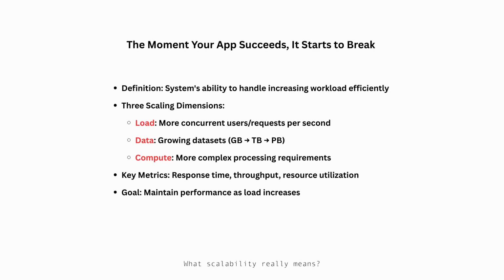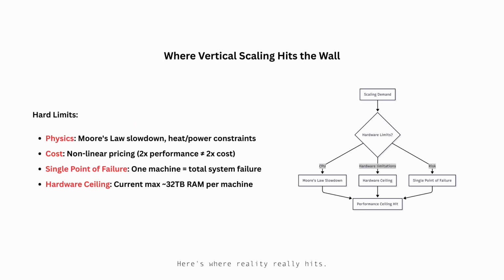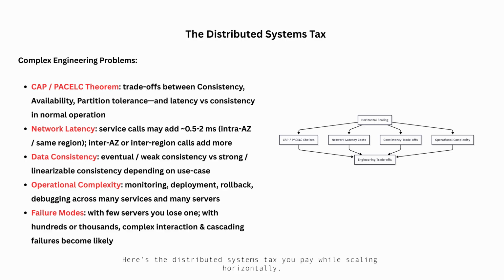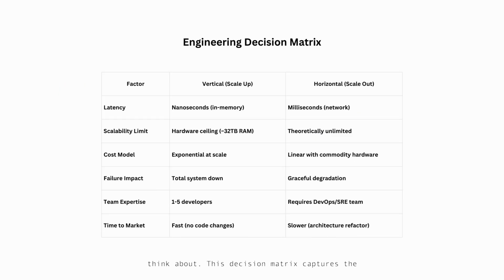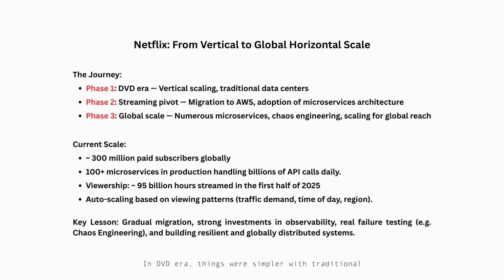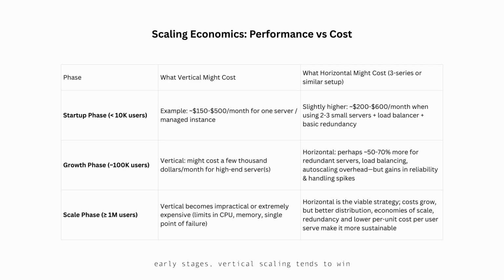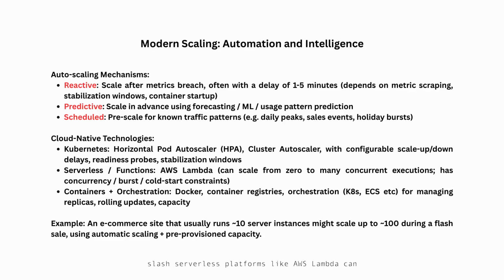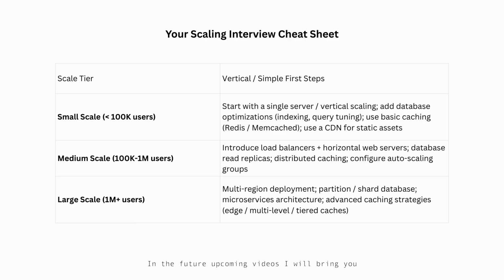Horizontal vs Vertical Scaling Explained with Real Examples | System Design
In this deep dive, I reveal the exact scaling strategies that took Netflix from a DVD company to serving 300+ million users worldwide.